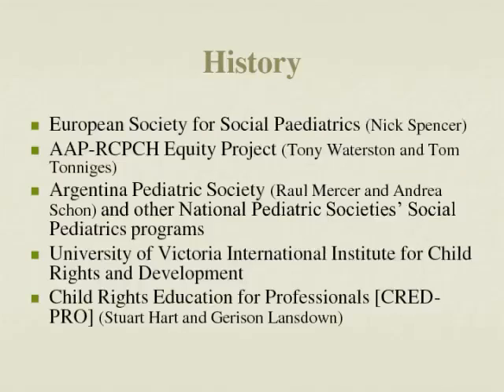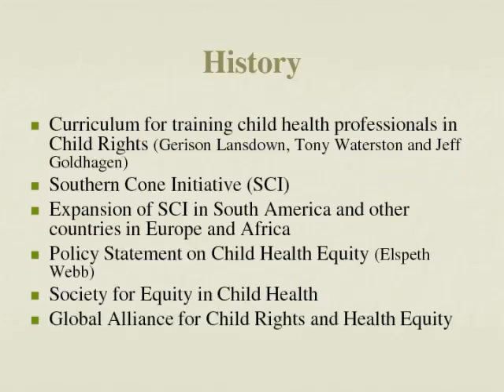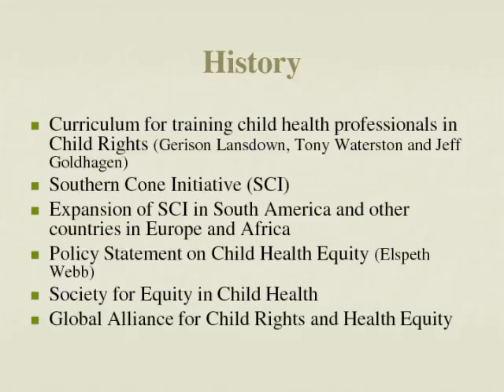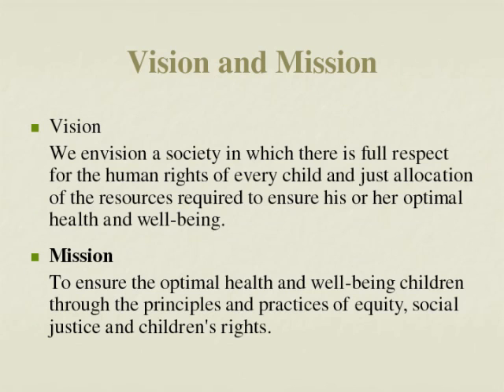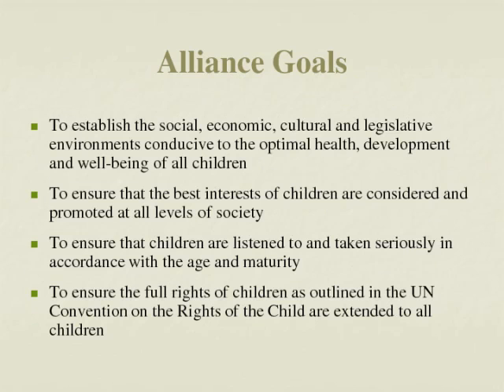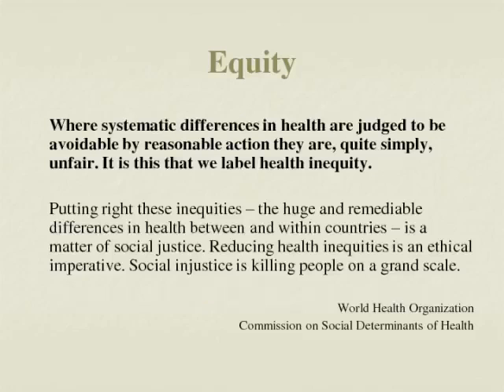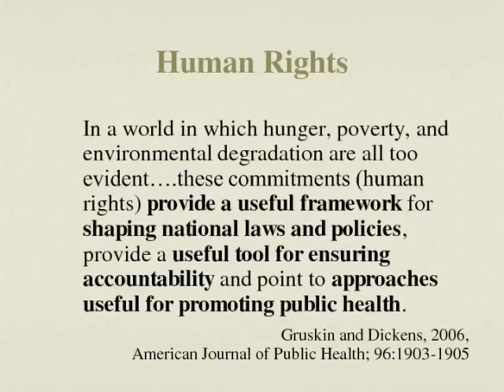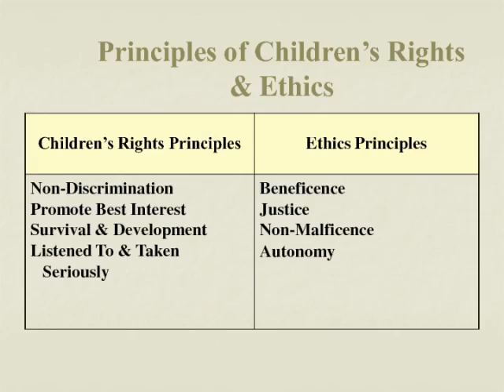Prof Dr Jeff Goldhagen 27 Jan 2010 webinar on child rights and health